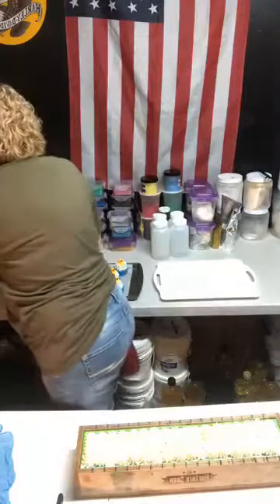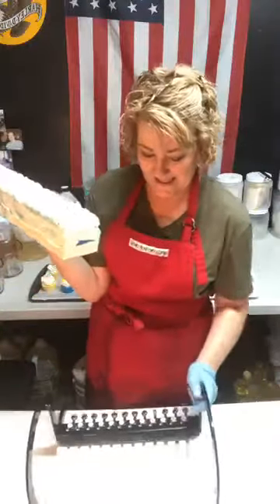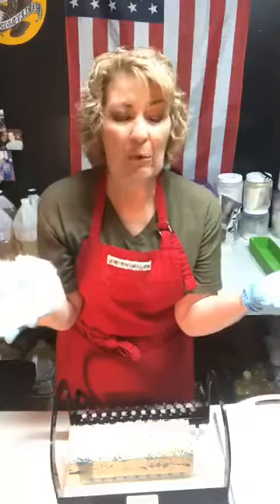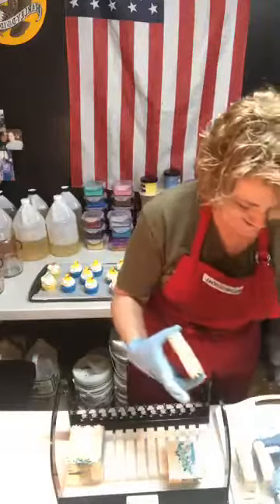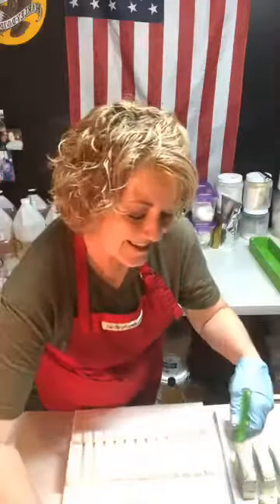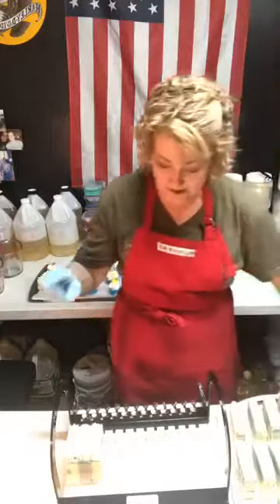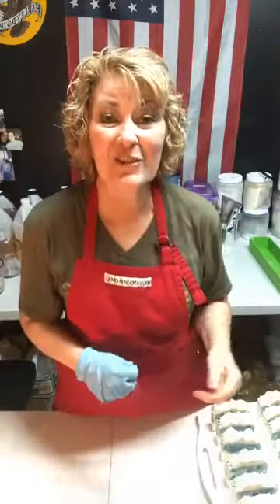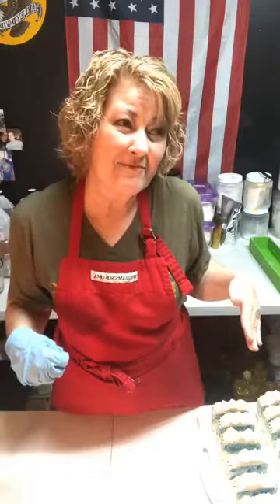Victoria - Part 2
Revealing the cut of Victoria